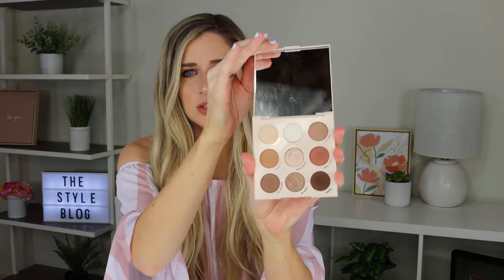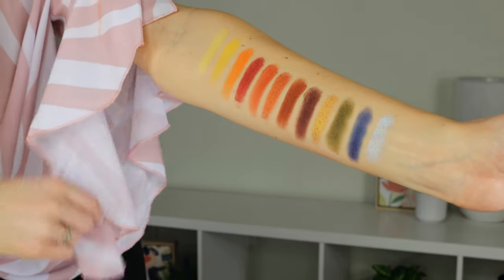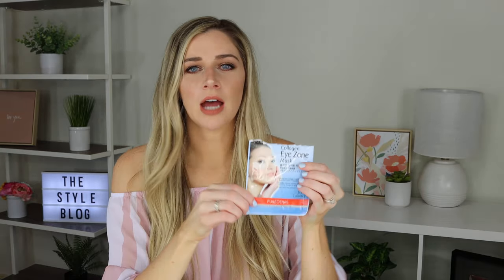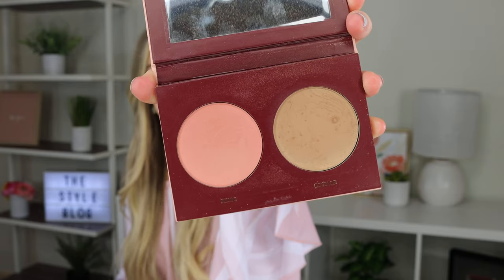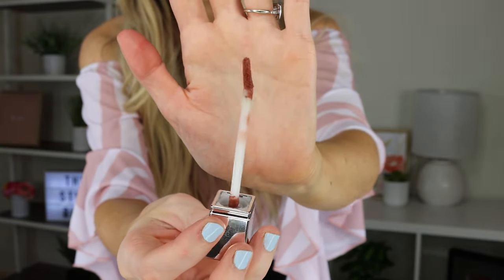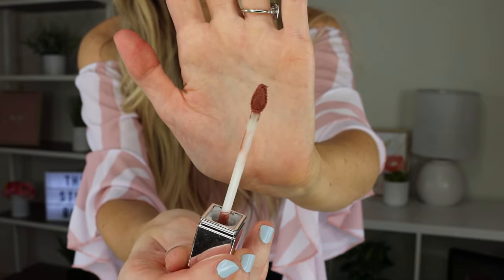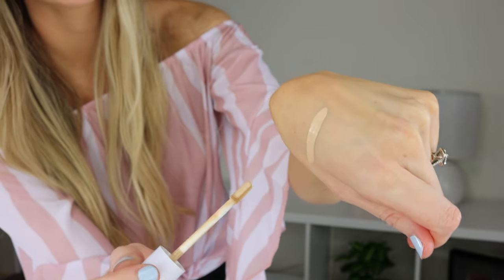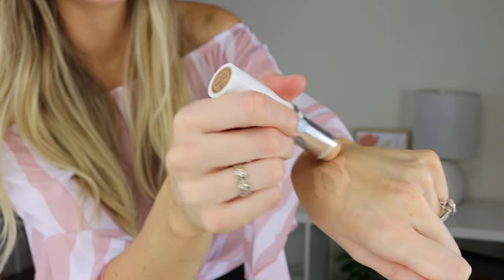FEBRUARY FAVES & FAILS | Makeup, Skincare, Haircare, Accessories, Home Decor, Snacks, & Coffee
Check out all of my February favorite beauty products & my monthly fails (don't buy these)! These products include eyeshadow palettes, eyeliner, DIY lash perm kits, eye masks, blush, bronzer, lipstick, hair conditioner, facial cleanser, beauty tools, concealer, foundation, & fun non-beauty-related items such as hair accessories, snacks, & the way I currently drink my coffee :) I don't like talking negatively about products, but I want to make sure that you don't waste your money on subpar items! What are you February favorites & fails?

FAVES
•Too Faced Natural Nudes Palette
•Colourpop Going Coconuts Palette
•Ace Beauty Vintage Dawn Palette
•Flick stick eyeliner stamps
•Nyx epic liner pen
•Lash lift kit
•Collagen eye masks
•Wander Beauty Duo
•Physician's Formula Healthy Lip (All Natural Nude)

•Wheat Thins Originals
•Stok Cold Brew Coffee
•Ripple pea milk
•Starbucks caramel syrup

FAILS
•Amika Supernova
•REN jelly oil cleanser
•Illuminati makeup sponge
•Colourpop crème gel liner (Call Me)
•Colourpop No Filter Concealer (Light 16)
•Colourpop No Filter Stix Foundation (Light 40N)

•Top (A Stripe Pink, S)
•Kendra Scott earrings (Ivory/Gold)
•Nail polish (Blu)
•Physicians Formula lipstick (listed in faves)
•Colourpop Going Coconuts palette (listed in faves)